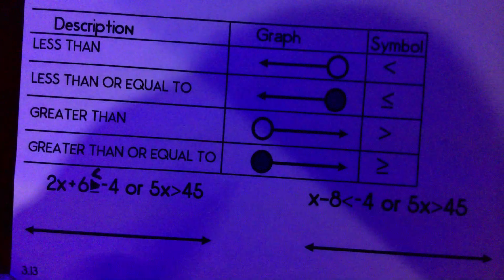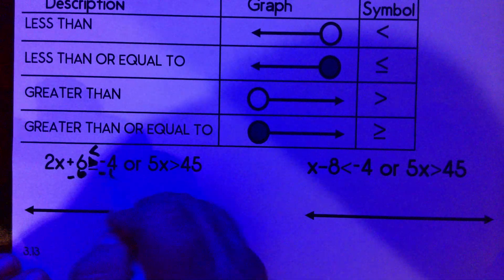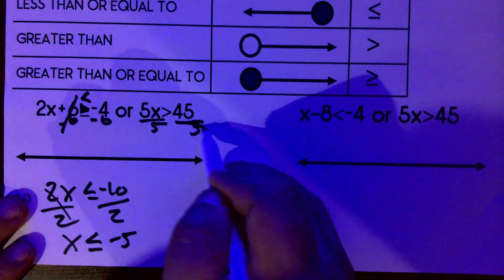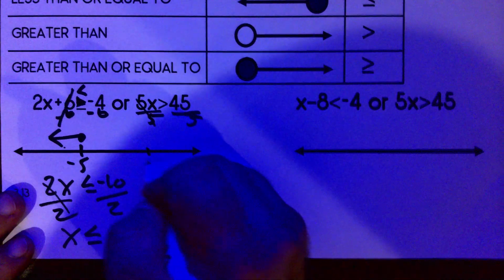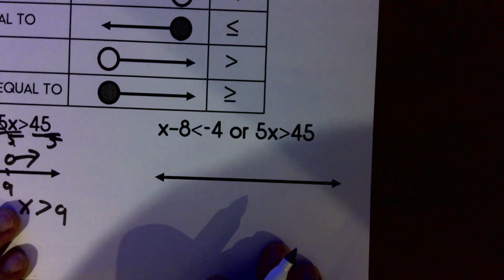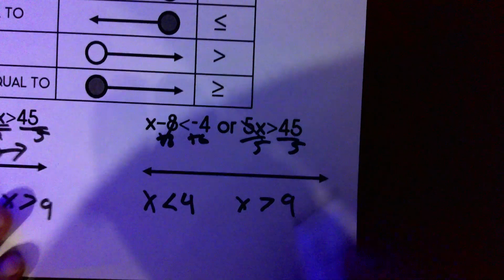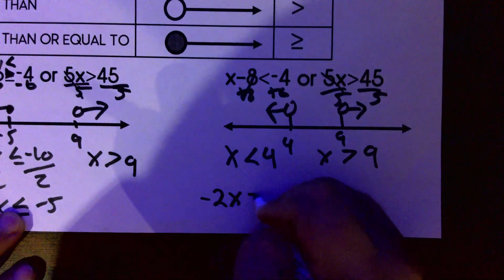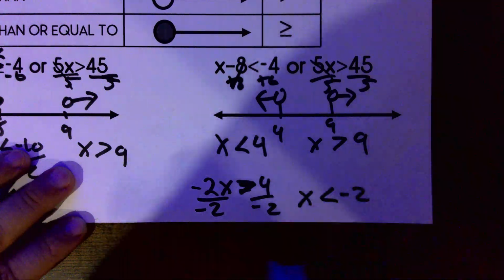Solve Or Compound Inequalities